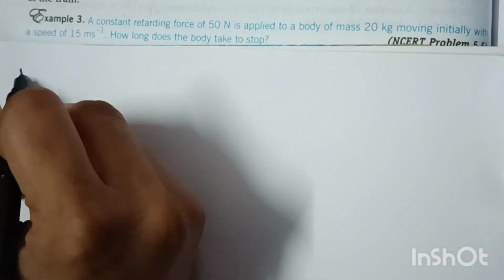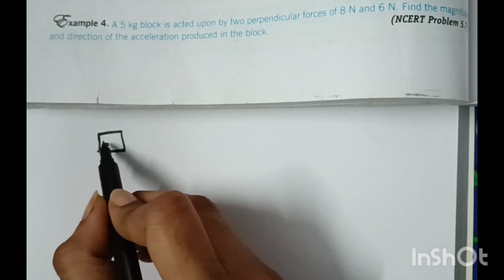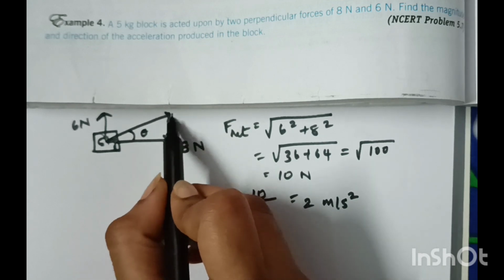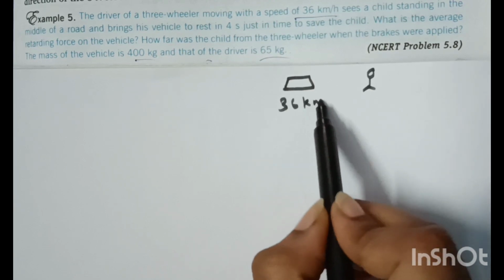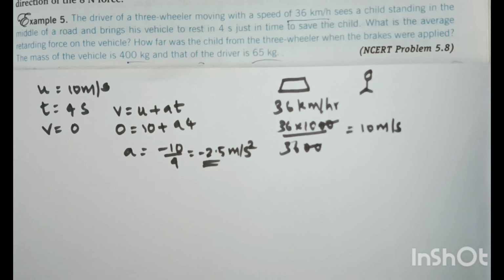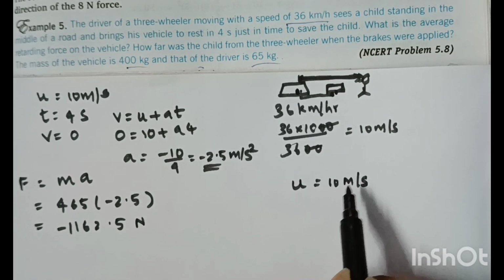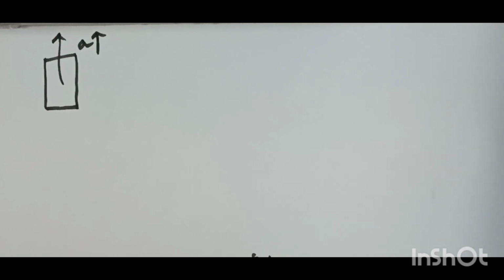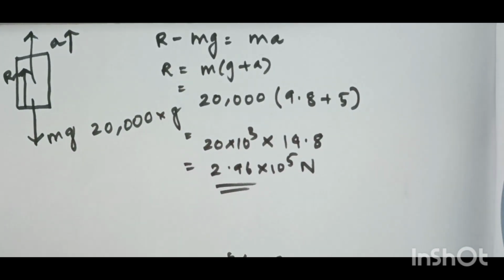Newton's laws of motion (9) Grade 11 and NEET physics. NCERT problems